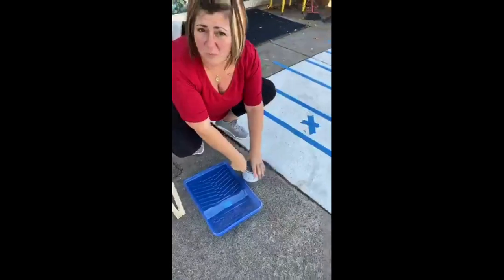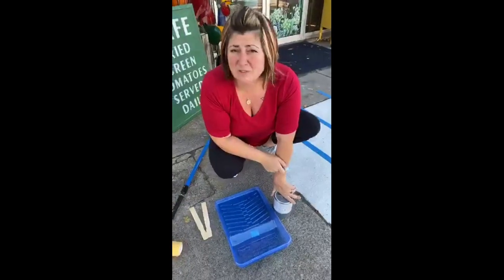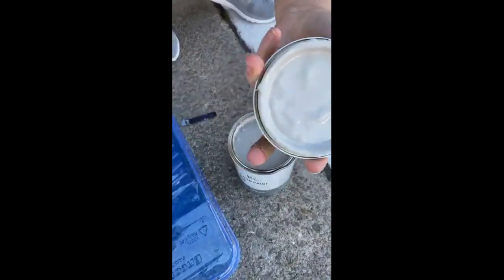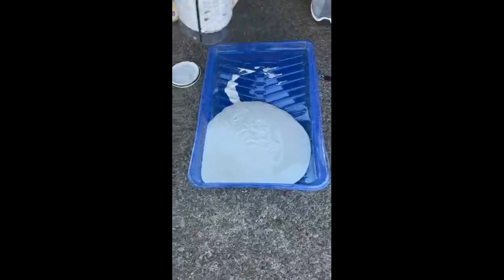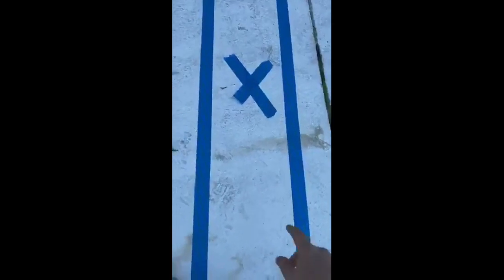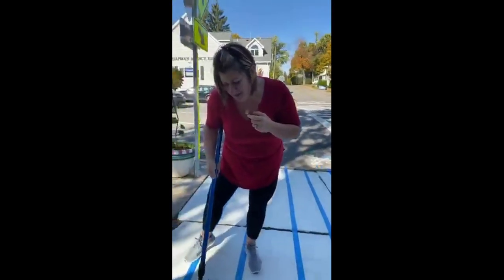Painting our Sidewalk in a Buffalo Check Pattern Using Chalk Paint® by Annie Sloan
Watch us create a cool pattern on our exterior sidewalk using Chalk Paint® by Annie Sloan in the colors Old White, Graphite, and Paris Grey.